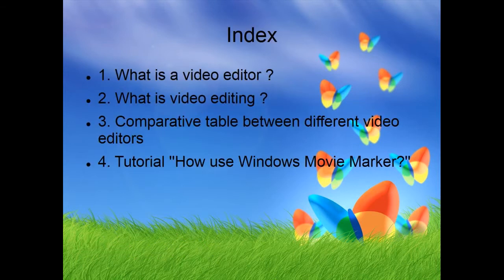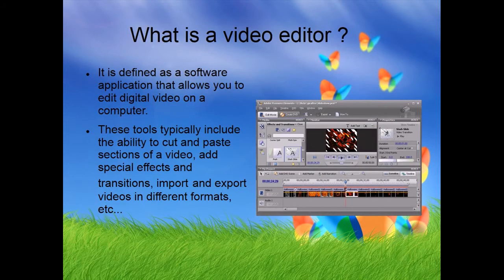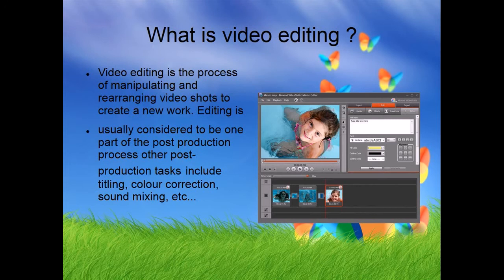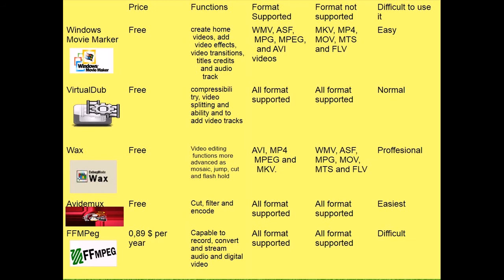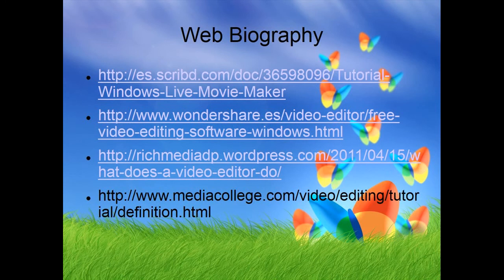Video Editors Defintivo